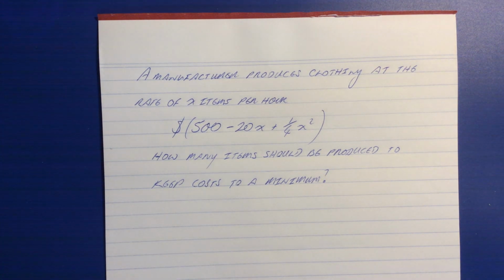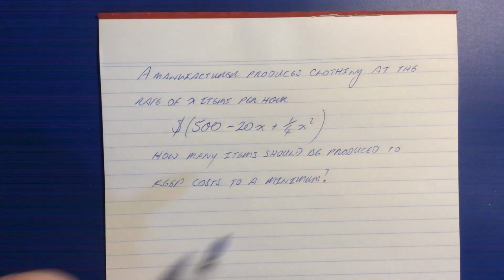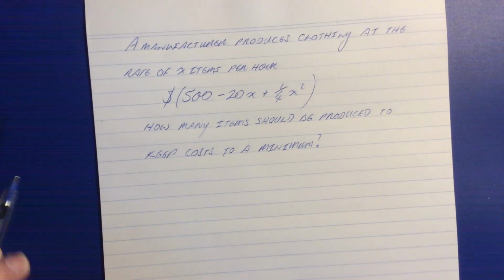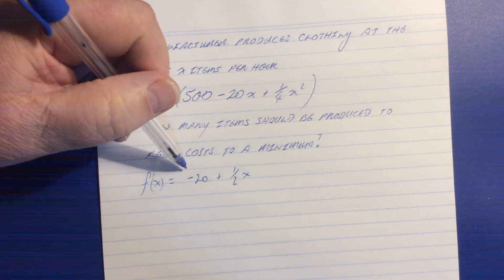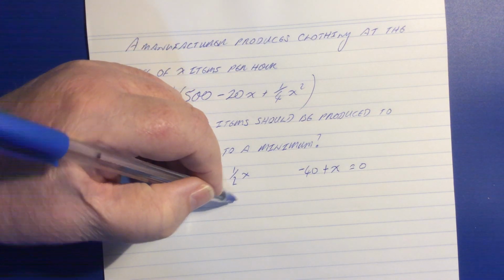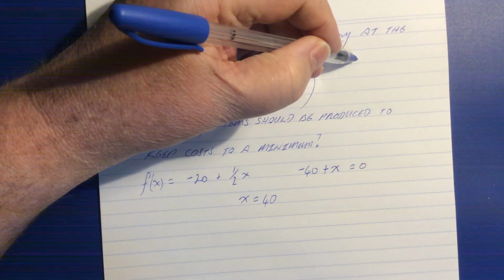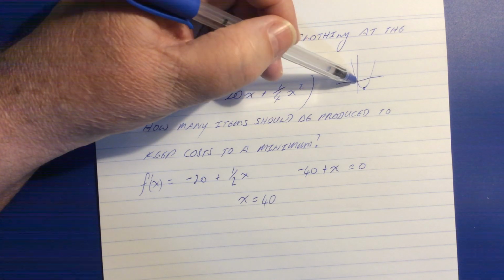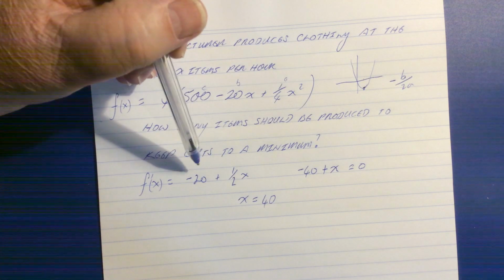Clothing production problem solved by finding a minimum value. Differentiation and solving for 0.